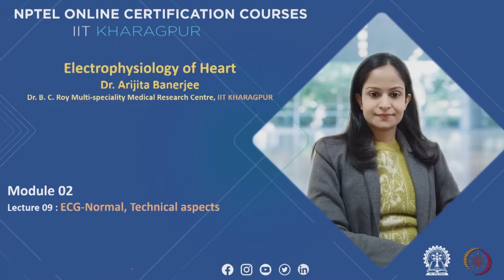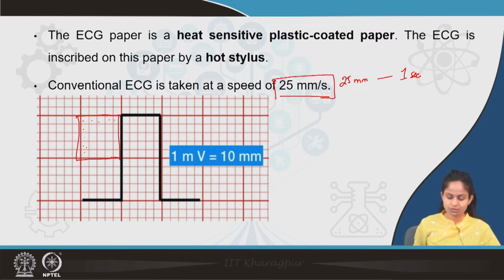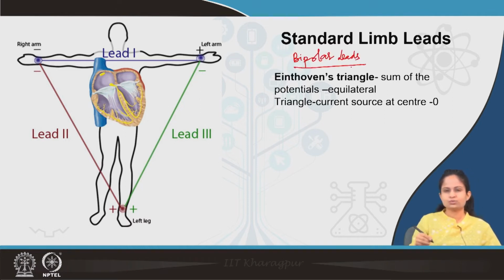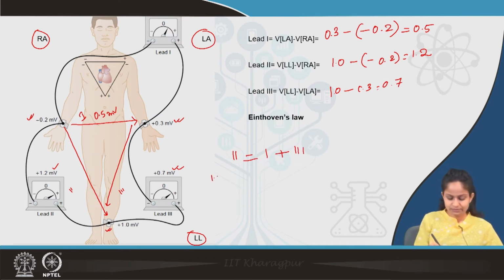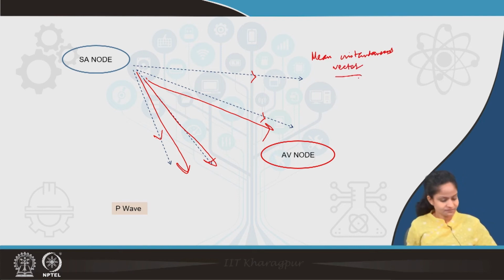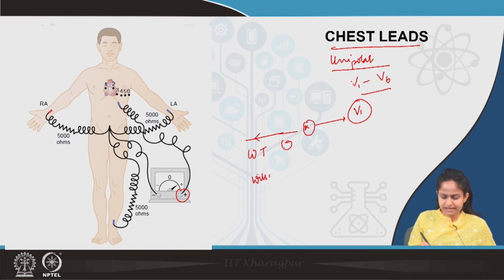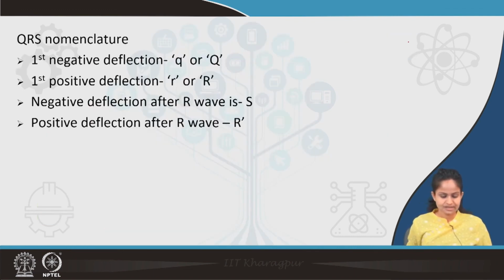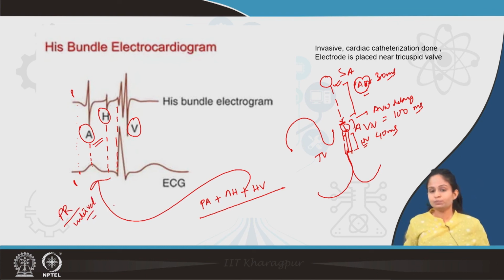Lecture 9: ECG-Normal, Technical aspects